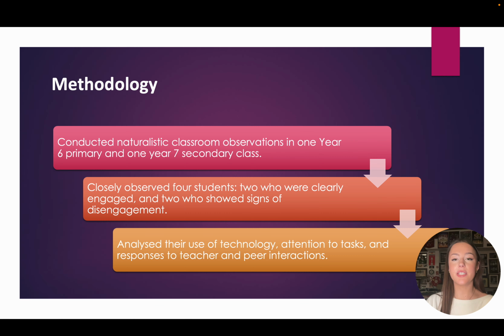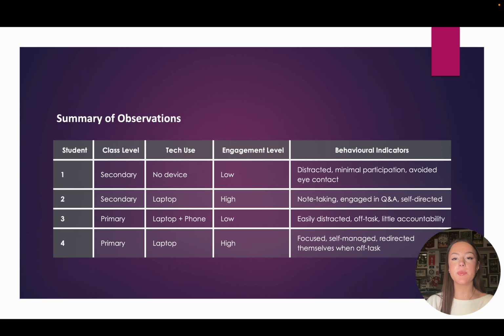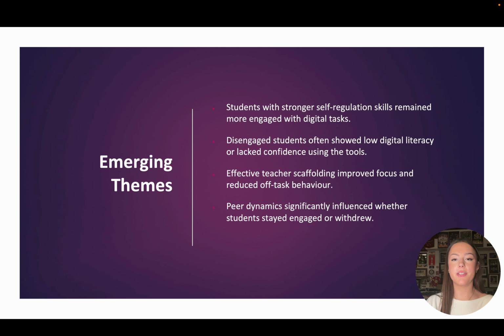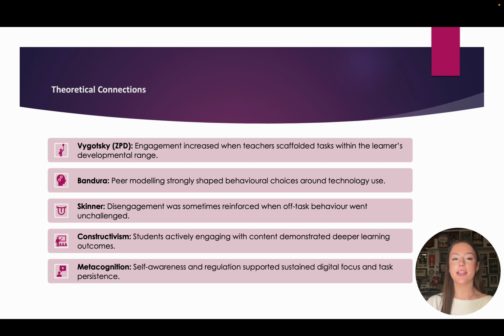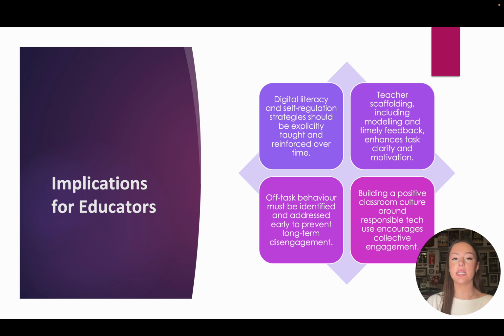ECHE1500 Task 2 Dakota Dodd Submission